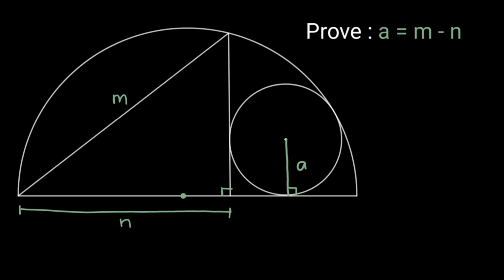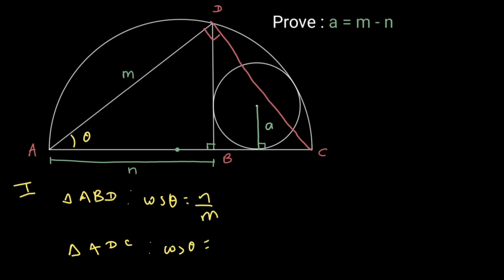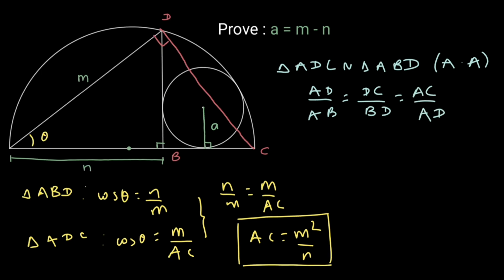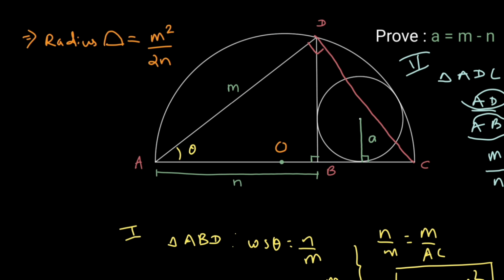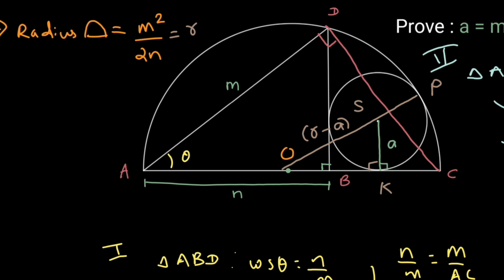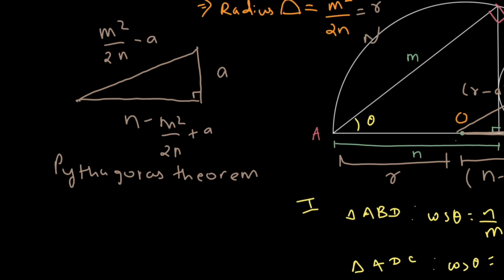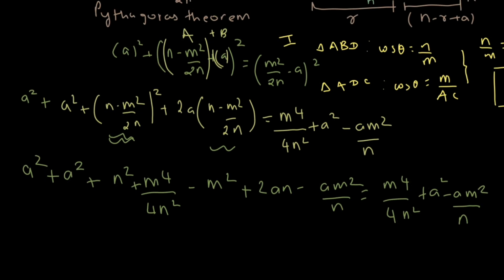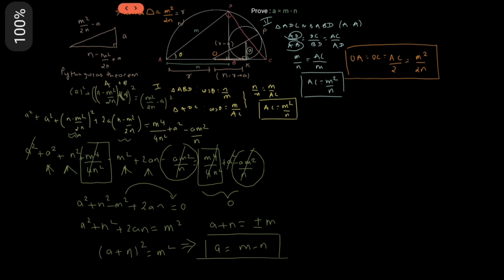A geometry theorem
So today we have nice geometry theorem that's simple to remember and can be useful anytime .